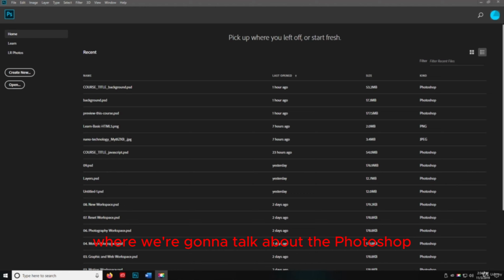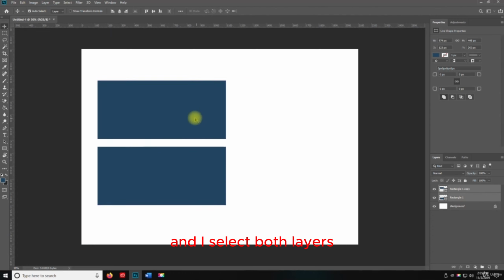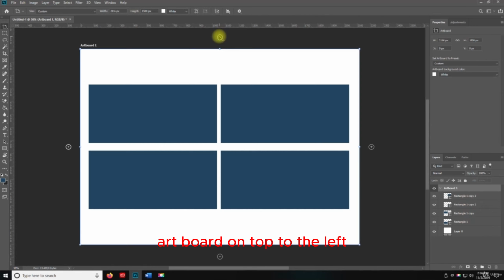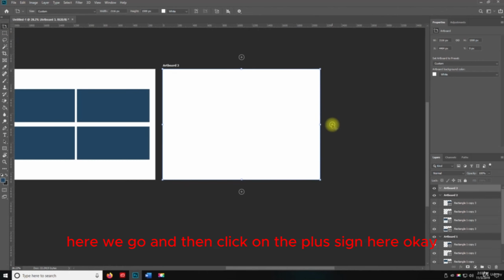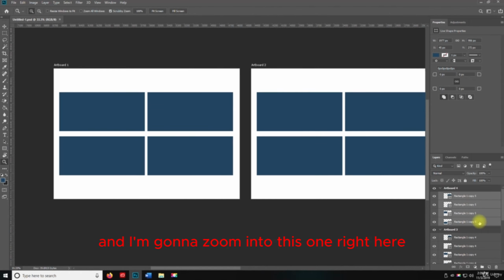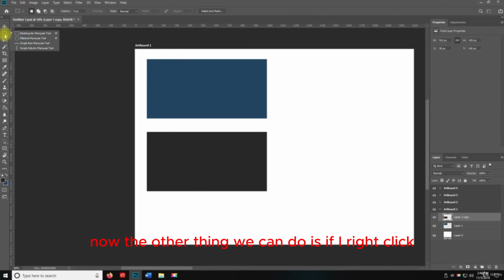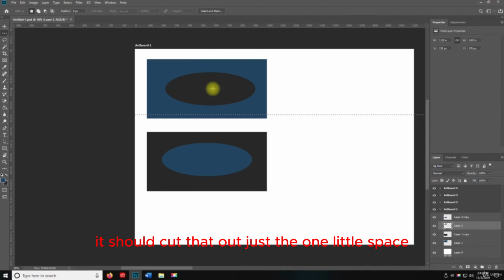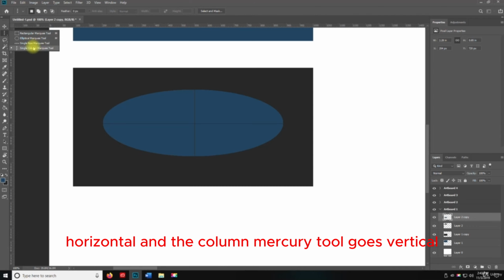HOW TO USE MOVE ARTBOARD AND RECTANGLE MARQUEE TOOL IN PHOTOSHOP | AJxMENTOR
Unleash precision and creativity in Photoshop with the Move Artboard and Rectangle Marquee Tool! 🎨✨ Elevate your design game with these essential tips:

### Move Artboard:
1. **Select Artboard**: Activate the Artboard tool to choose your canvas.

2. **Move Content**: Switch to the Move tool (**V**) to relocate the entire artboard or its elements.

3. **Perfect Alignment**: Achieve precise placement by dragging or entering coordinates in the Options Bar.

4. **Duplicate Artboard**: Replicate effortlessly with **Alt + Shift** while dragging.

5. **Navigate with Ease**: Jump between artboards swiftly using the Move tool and arrow keys.

### Rectangle Marquee Tool:
1. **Tool Selection**: Access the Rectangle Marquee Tool by pressing **M**.

2. **Draw with Precision**: Click and drag to create a precise rectangle selection.

3. **Fixed Aspect Ratio**: Keep proportions intact with **Shift** while dragging.

4. **Center-Out Drawing**: Start from the center by holding **Alt**.

5. **Move and Adjust**: Utilize the Move tool (**V**) to relocate the selected rectangle.

6. **Expand Selection**: Add to your selection by holding **Shift** and drawing additional rectangles.

7. **Subtract from Selection**: Remove portions by holding **Alt** and drawing new rectangles.

8. **Fine-Tune Edits**: Nudge with arrow keys for precise adjustments.

Integrate these techniques for a seamless Photoshop design experience!